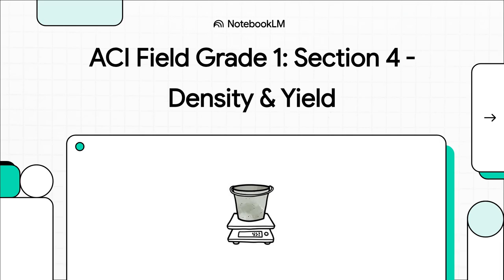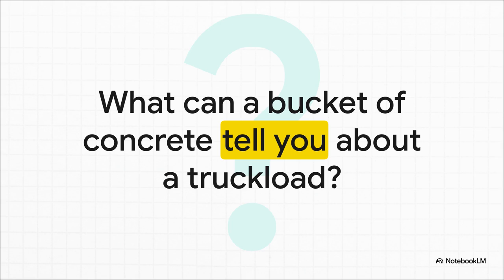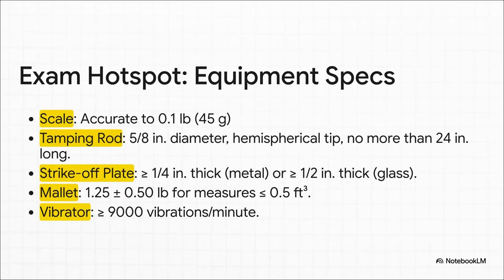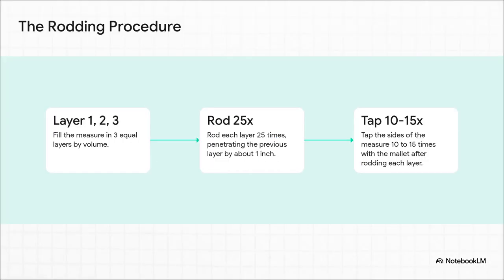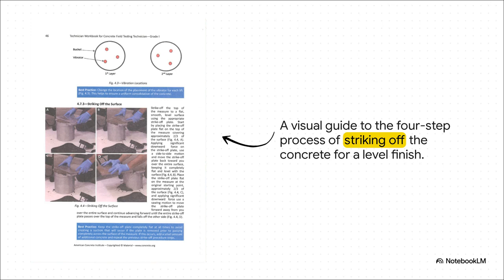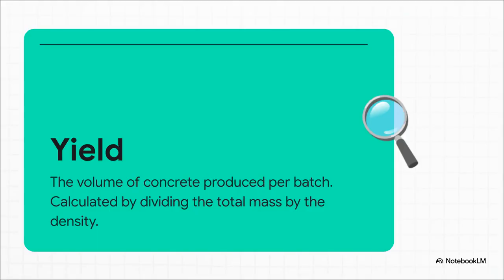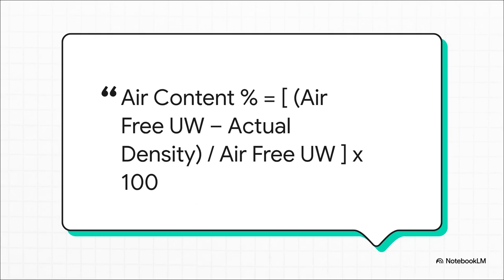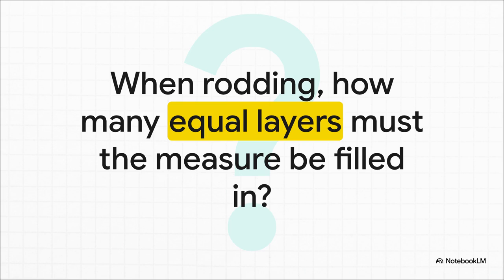ACI Field Grade 1 - Section 4 - Density & Yield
ACI CP-1 Section 4
ASTM C138
ACI Field Grade I